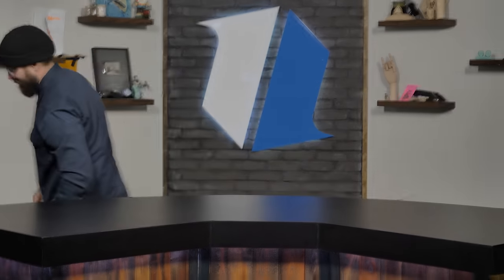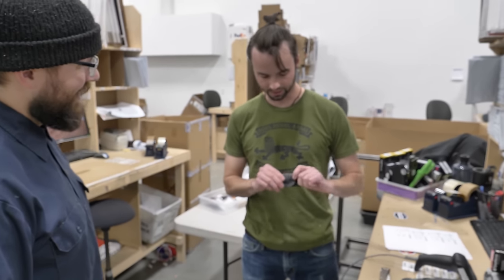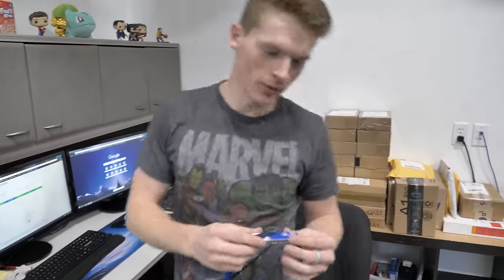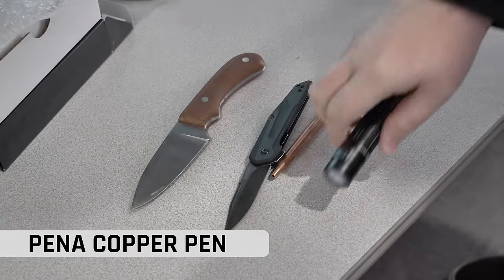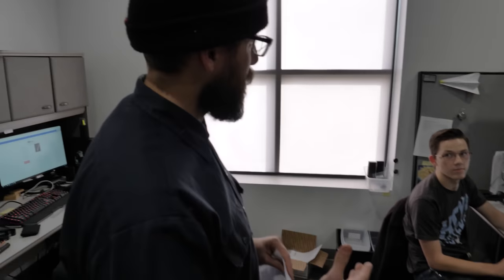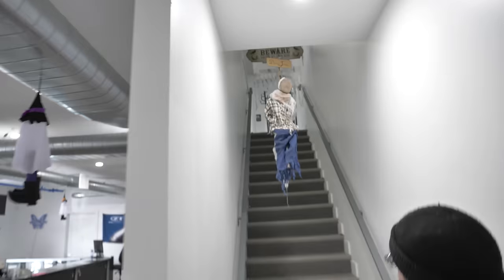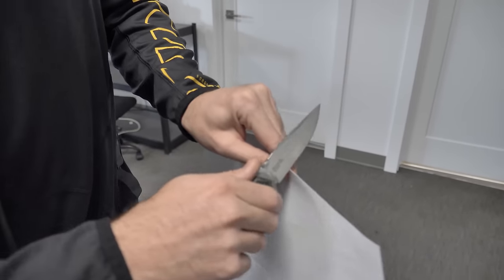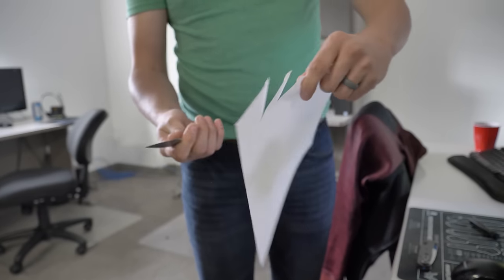"What Knife Are You Carrying?" - Pocket Checking Blade HQ Employees | Knife Banter S2 (Ep 15)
Zac got bored with the studio so he decided to see what the employees at Blade HQ are carrying.